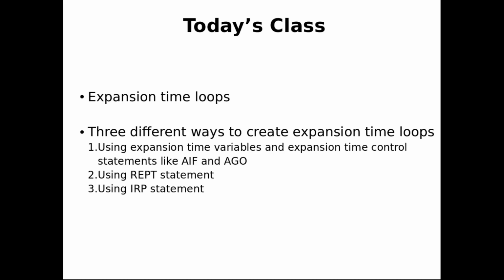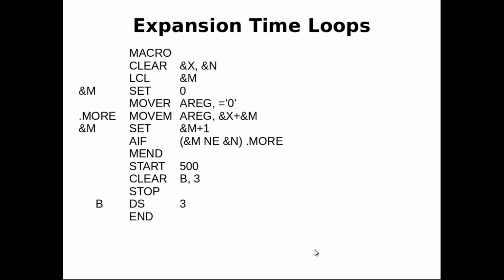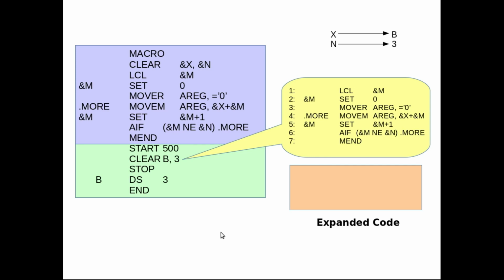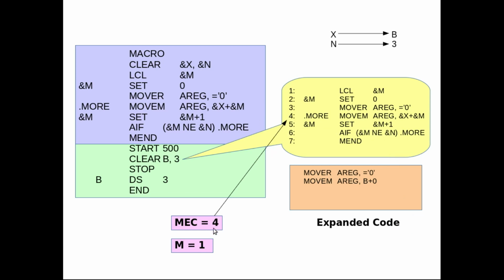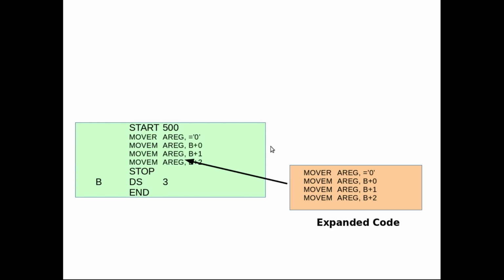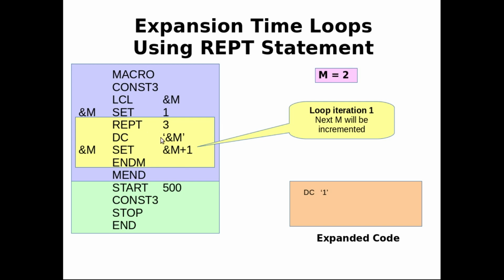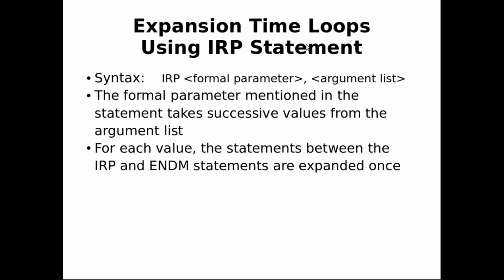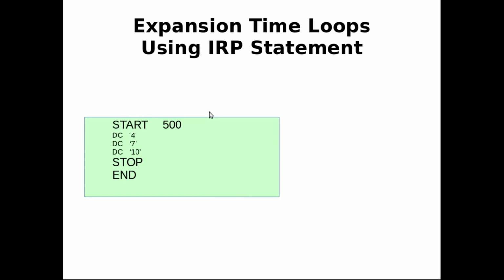Expansion Time Loops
Expansion time loops, REPT statement, IRP statement